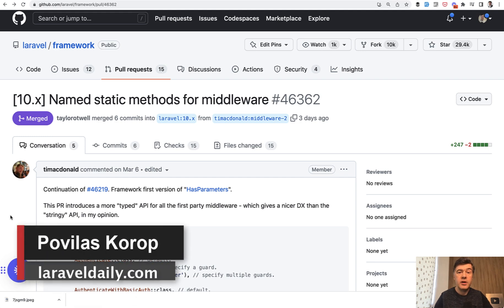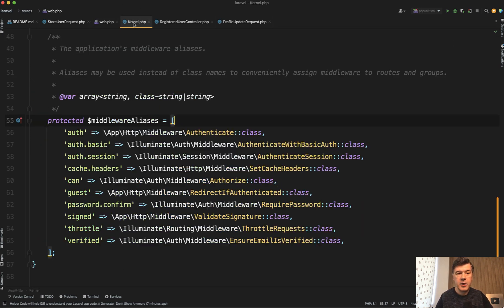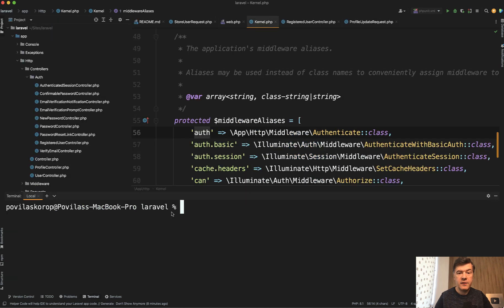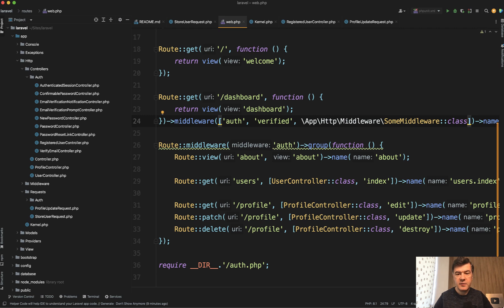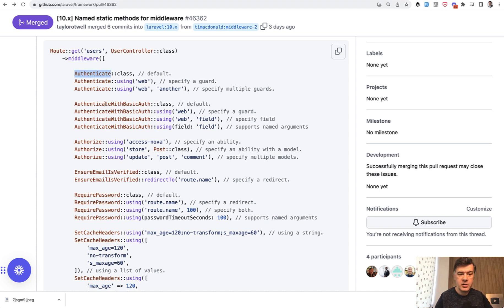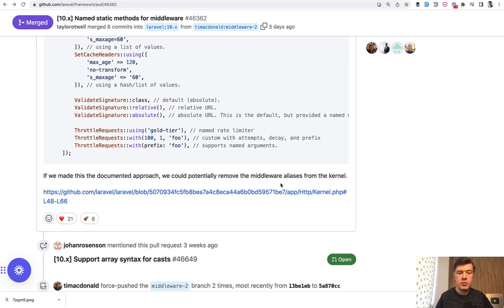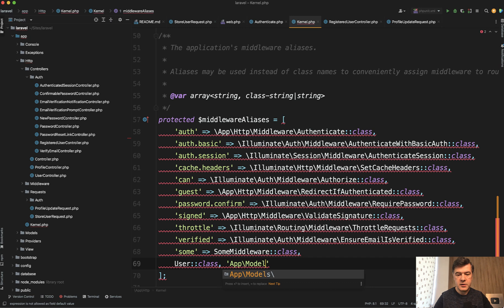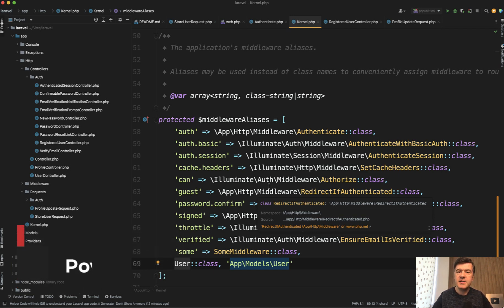New in Laravel 10.9: Middleware Classes with Static using() Methods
Another new feature in Laravel - you can call the Middlewares by classes with new static methods.